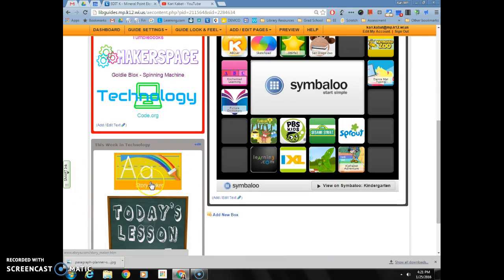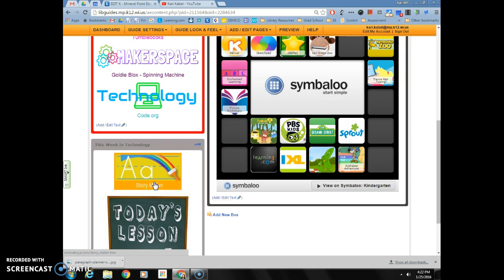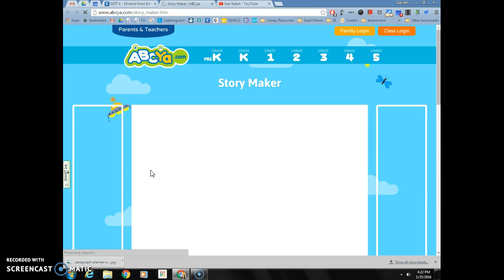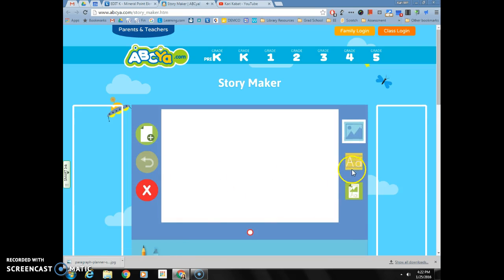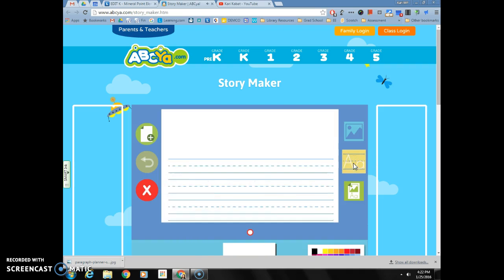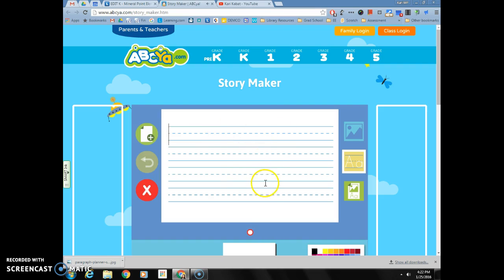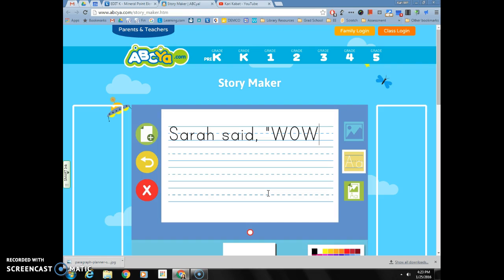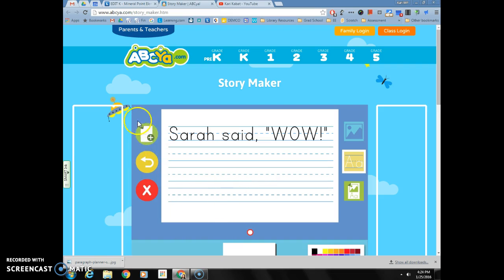Kinder Shift & Symbol Practice